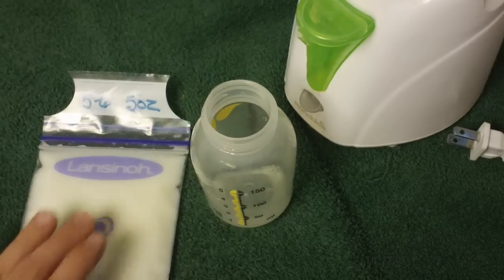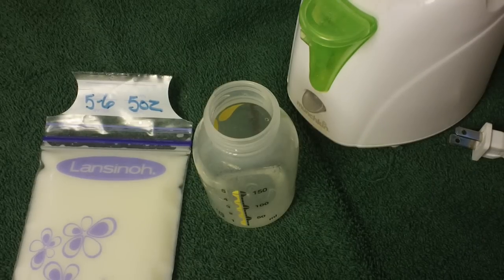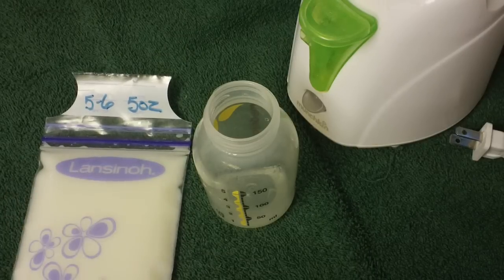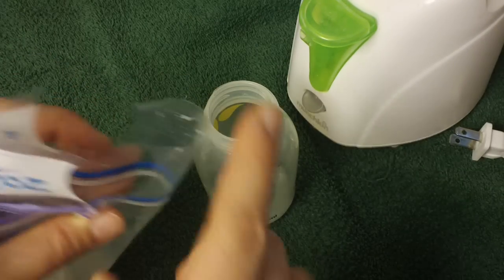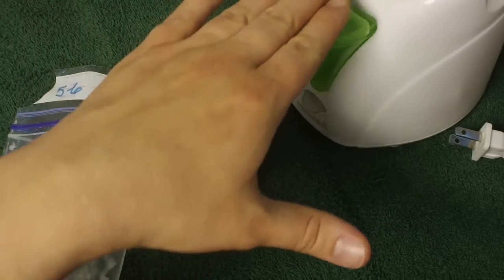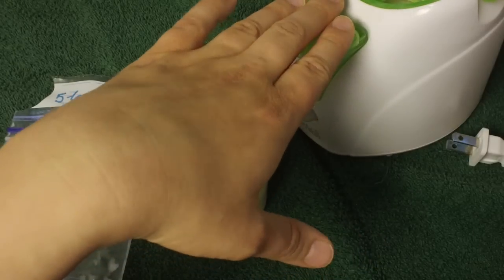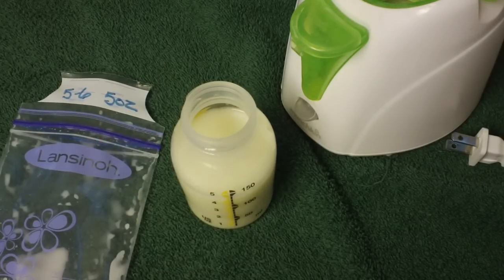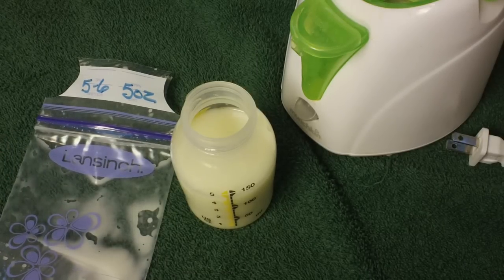How to Thaw and Heat Frozen Breast Milk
this is how I thaw and heat my breast milk after it is frozen.